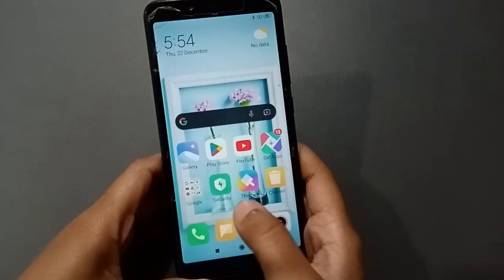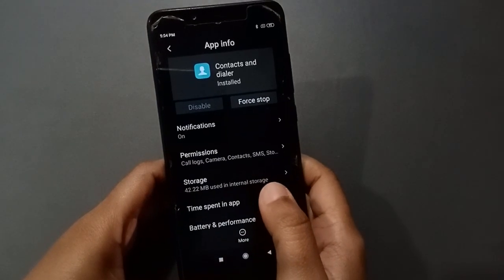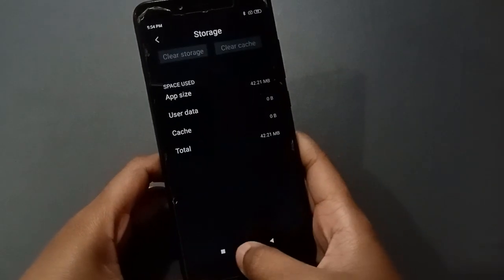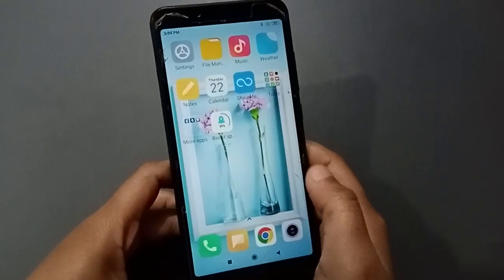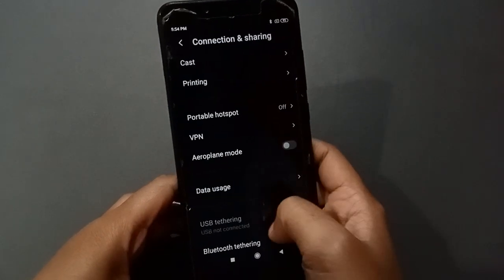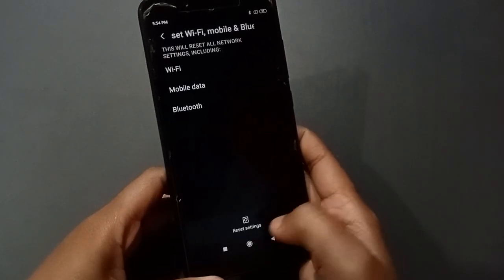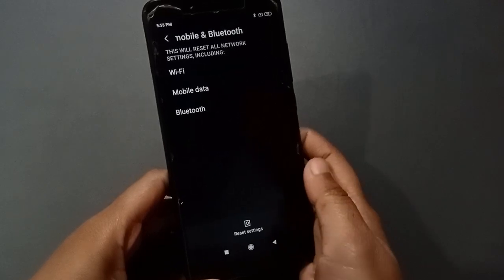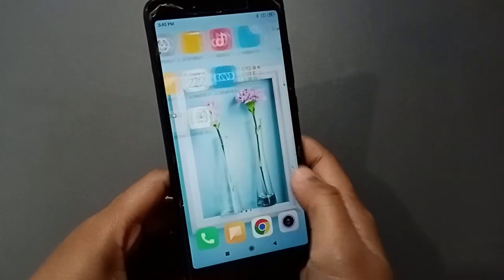redmi 6 incoming call first problem, how to solve incoming call problem